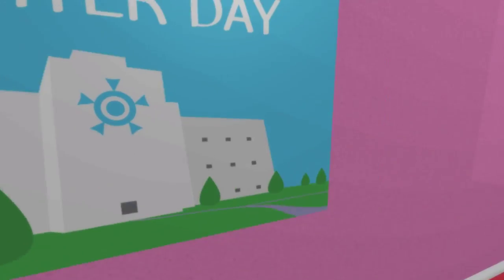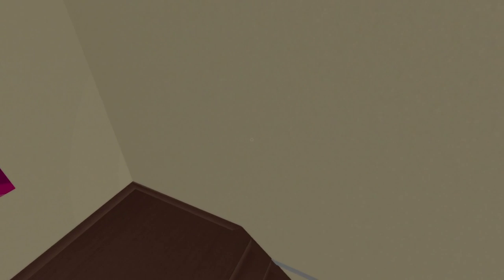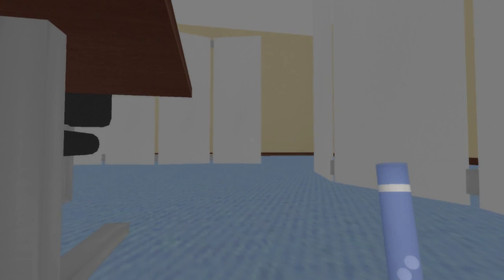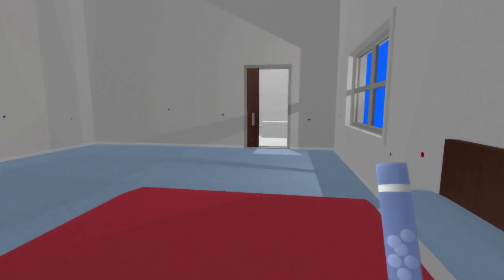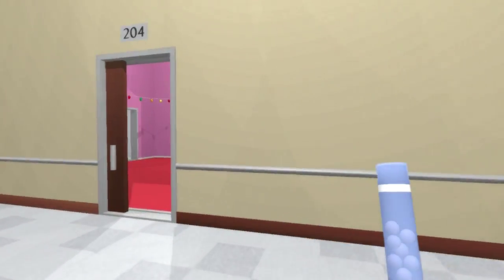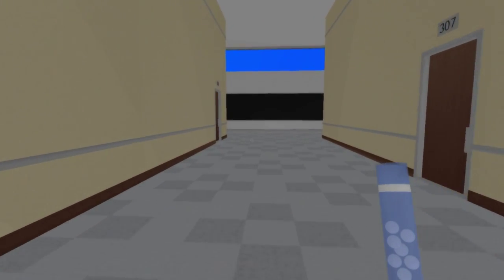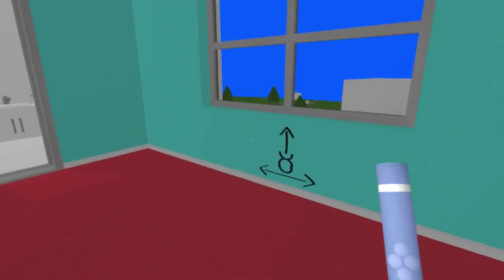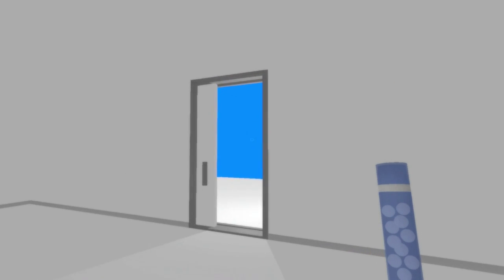Let's Play: Brighter Day - Part 1 - Eye See You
You can follow our content through Twitter, Facebook and Reddit!

Game Description (via Steam):

“It’s colorful and cartoony, yet minimal to the point of feeling sterile—a juxtaposition that makes my skin crawl.”
Kotaku

“It's a legitimate stealth game, and—as evidenced by my repeated deaths—pretty hard.”
PC Gamer

“But don't worry! It's only daytime, and nothing creepy ever happens in the daytime! Right?”
Indie Games

Probably the most colorful horror game you've ever played. Hide from moaning disembodied eyeballs while facing existential dread, ambient music, and alternative medicine.